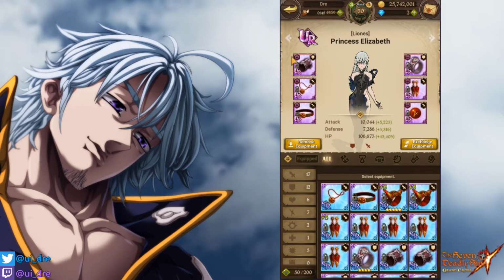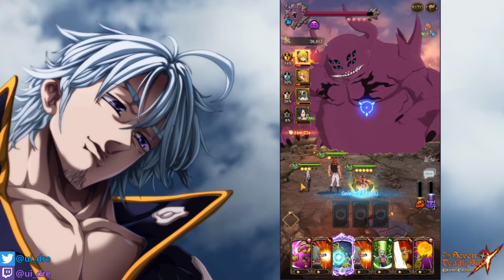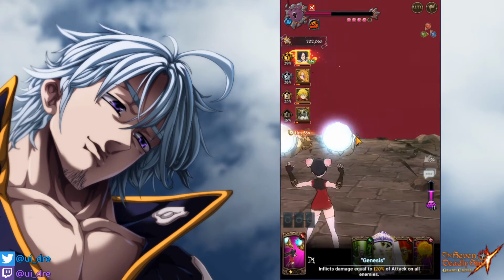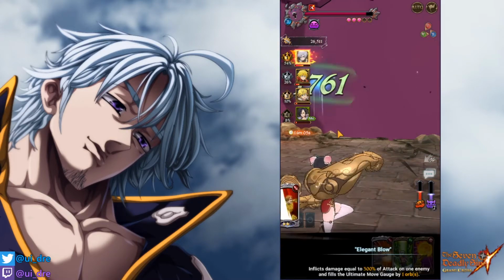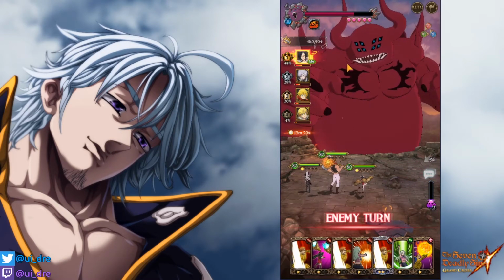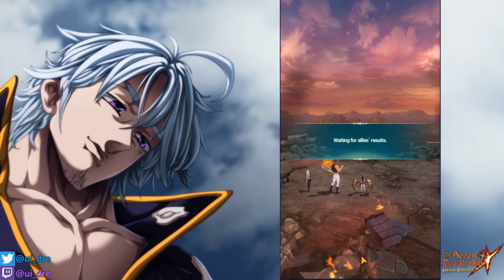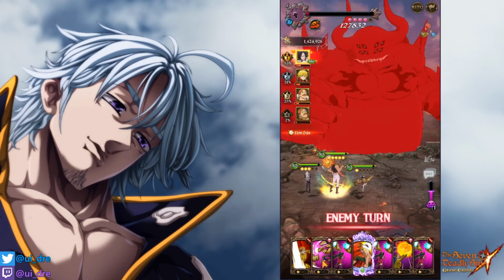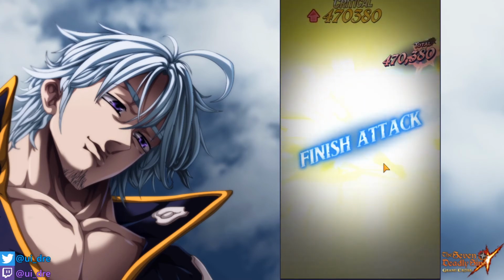HOW TO FARM PURINPU CONSISTENTLY? GUIDE | Seven Deadly Sins Grand Cross Global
7DS | Seven Deadly Sins Grand Cross Global | Guide